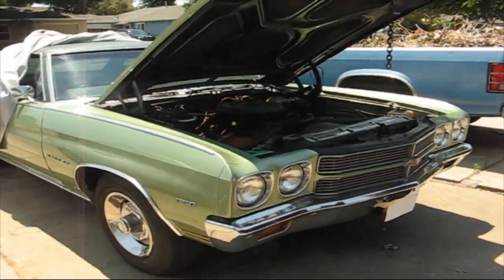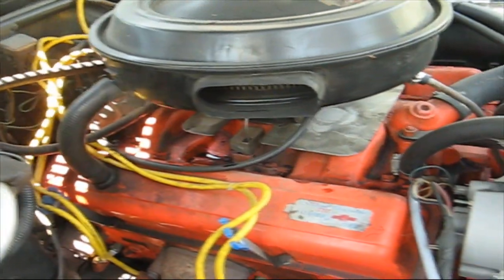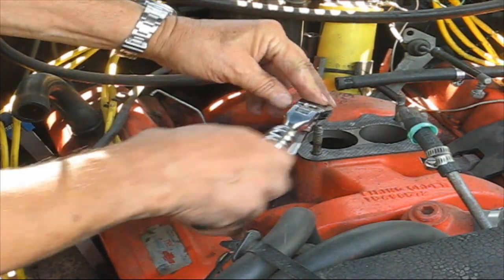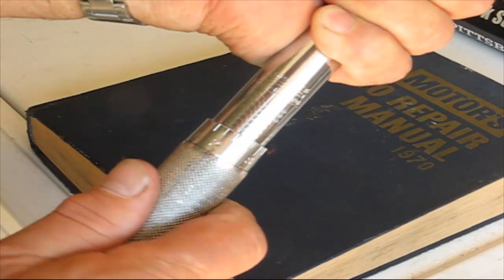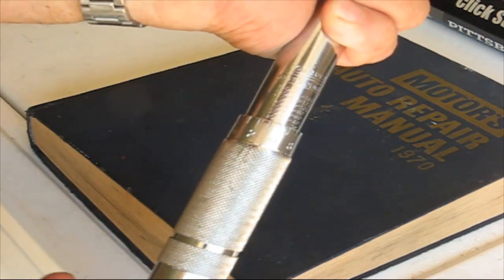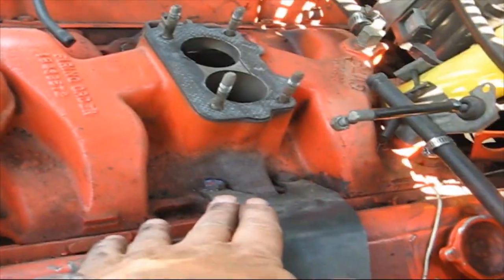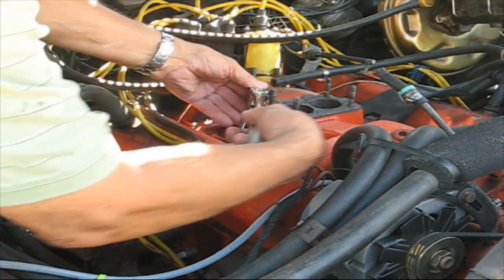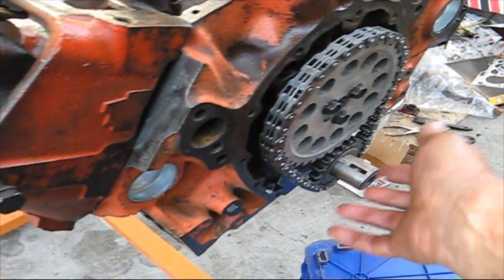How to stop oil pooling on intake manifold - Chevy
This video will show you how to stop the oil pooling on small block Chevy engines.   How to remove and replace the intake manifold bolts and coat them with Blue RTV and torque the bolts to the correct specifications in the Motor Auto Repair Manual.

Show you how to look up the correct torque specifications in the Motor Auto Repair Manual.

Show you how to set your torque wrench.  Available for rent at your local auto parts store.)

Show you where the engine identification numbers are located on the block and where to look up the code in the Motor Auto Repair Manual to tell you if you have a car with matching numbers (original) or what car you engine came from.

Oil pooling on 283 - V8

Oil pooling on 302 - V8
Oil pooling on 307 - V8
Oil pooling on 327 - V8
Oil pooling on 350 - V8

Oil on intake manifold